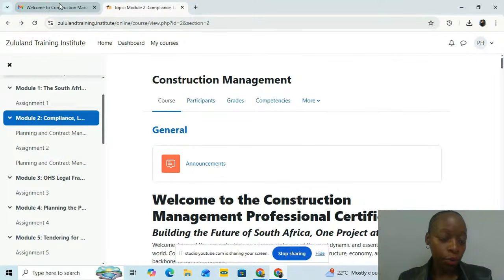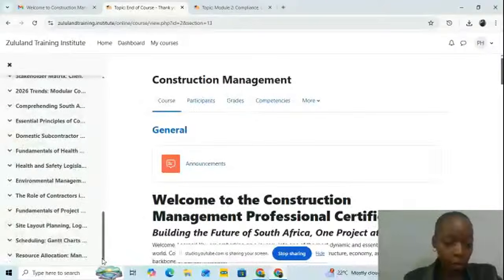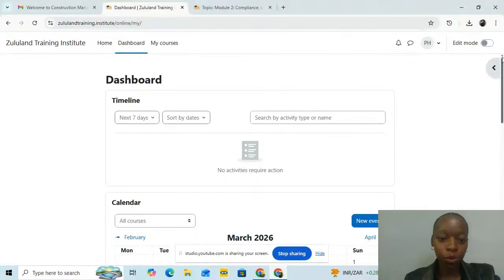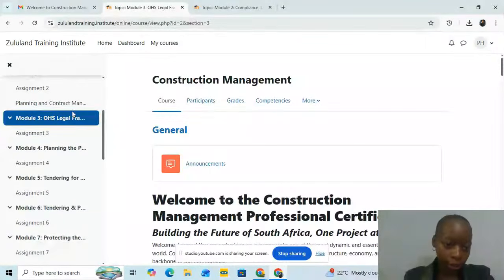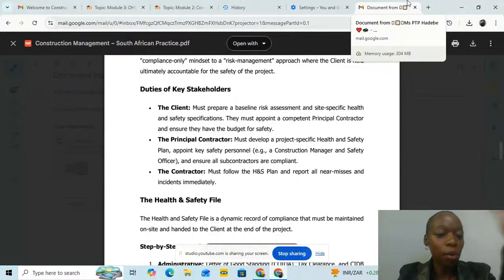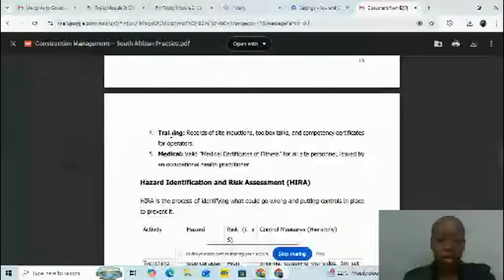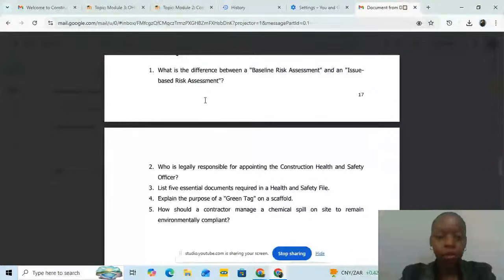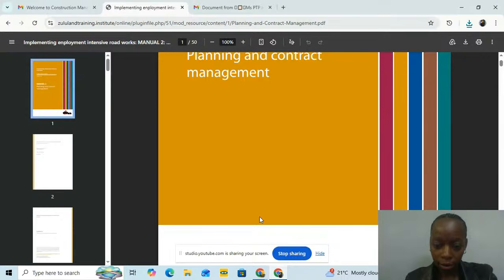Construction Management, HSE